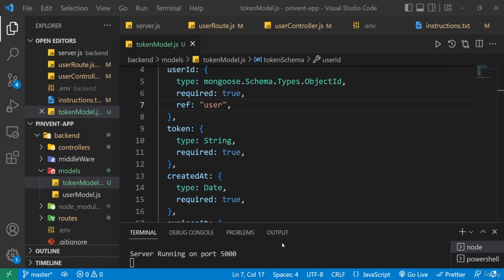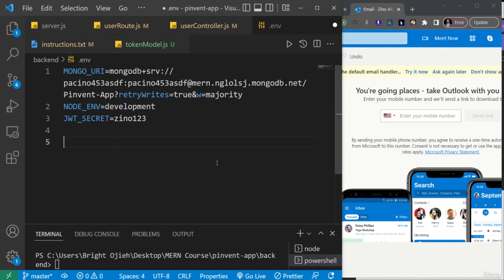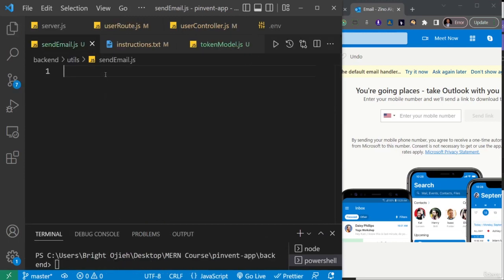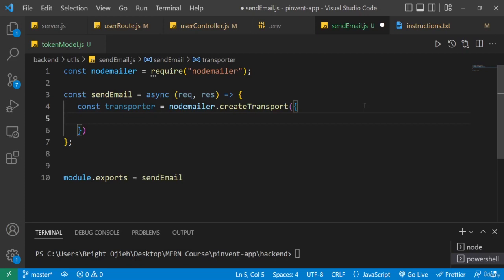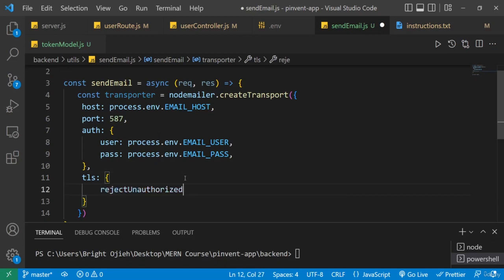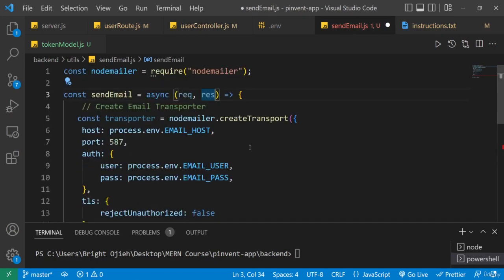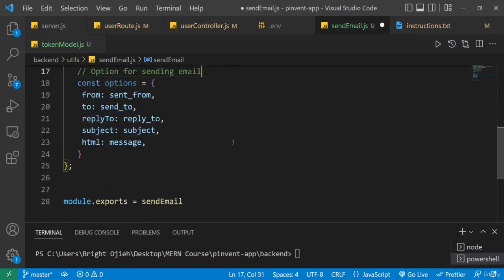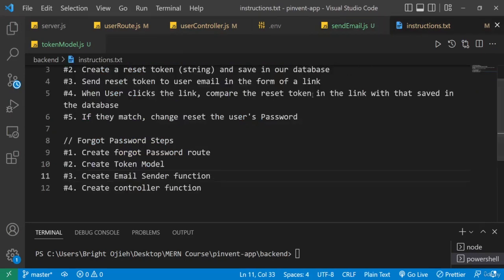26 Create send Email Function